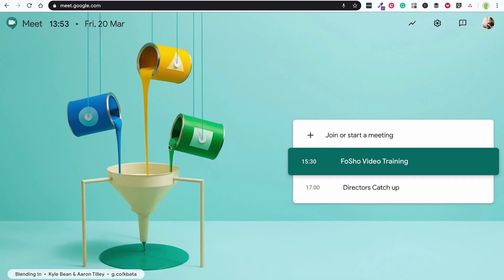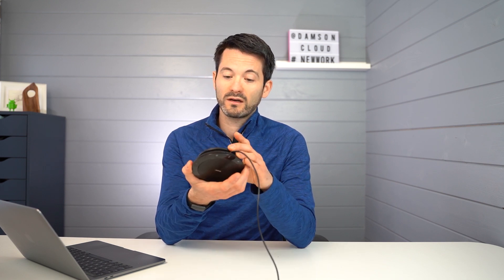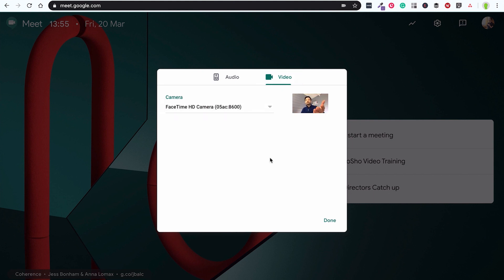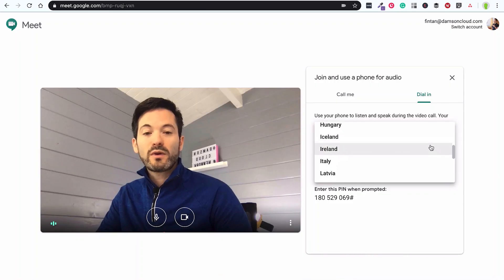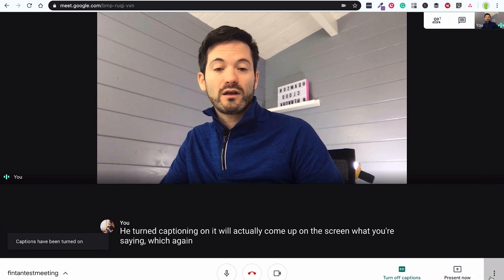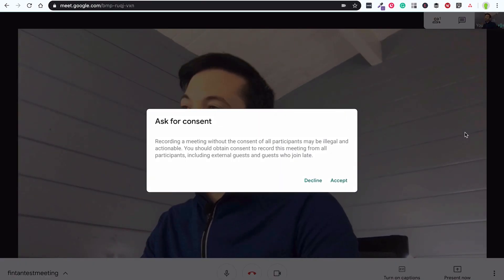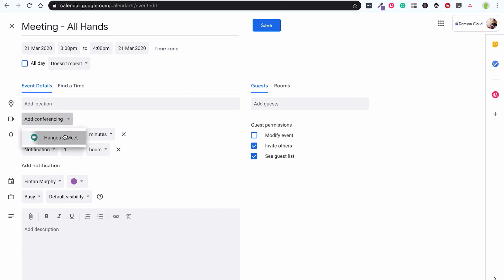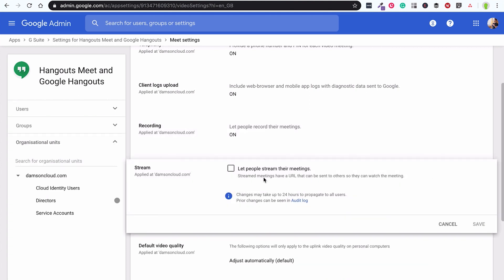Google Meet:Joining, Recording and Streaming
Did you know you can now add 250 people to your Google Meet Video call?

With everyone working from home and video conferencing on the rise, we thought it would be a good time to show you Google Meet, one of the top video conferencing solutions on the market.

We hope these tools will help you to work more effectively while at home and look forward to showing you more ways to work remotely with G Suite.

If you want to be able to seamlessly let your staff work remotely, move your office to the cloud do avoid headaches like VPNs and outdated ways of collaborating over email talk to Damson Cloud about how Google's communication and collaboration solutions can help your business.